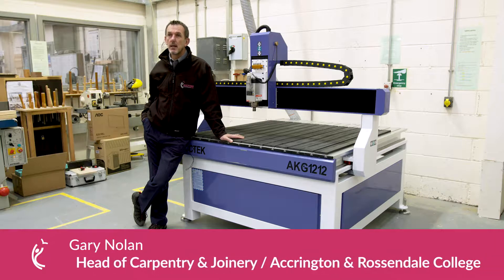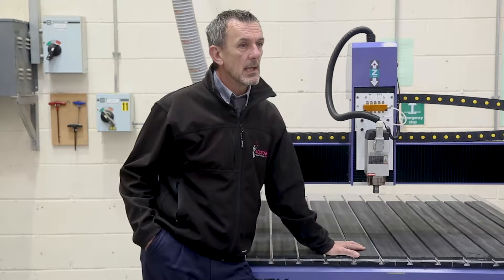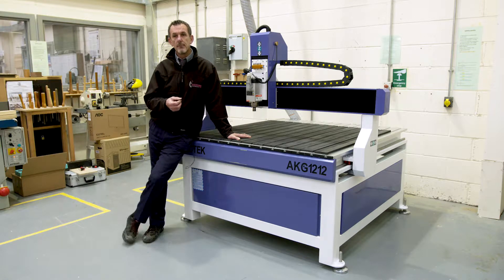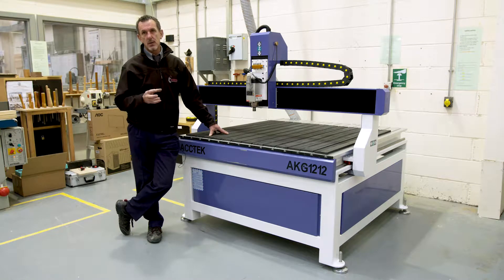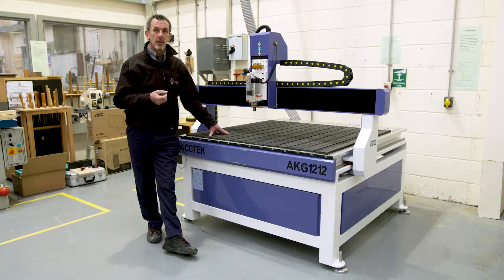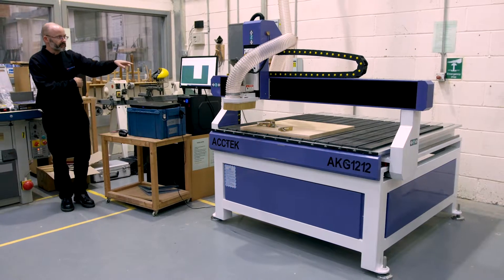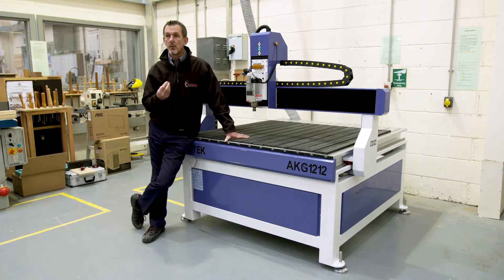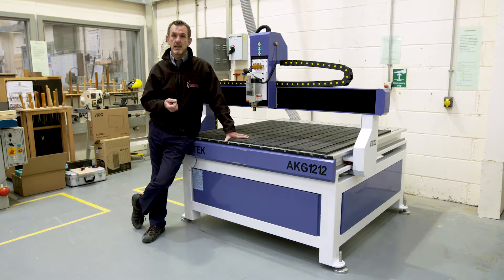Carpentry CNC Machine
Get to grips with Computer-Aided Design and the future of Timber Technology with the new CNC machine in our Carpentry & Joinery department at Accrington & Rossendale College.

Start your career in Carpentry by texting "CARPENTRY" and your name to 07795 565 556 or by visiting